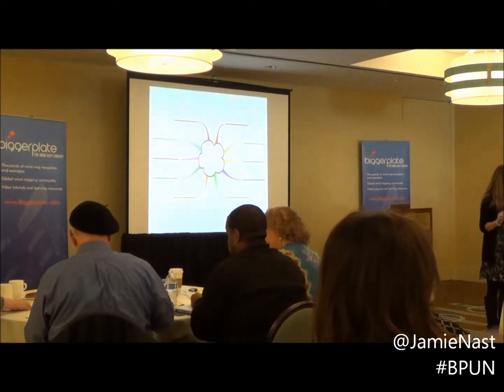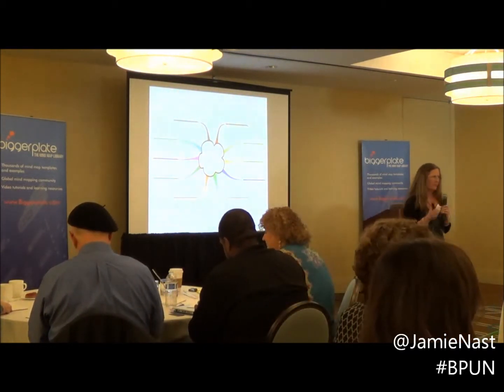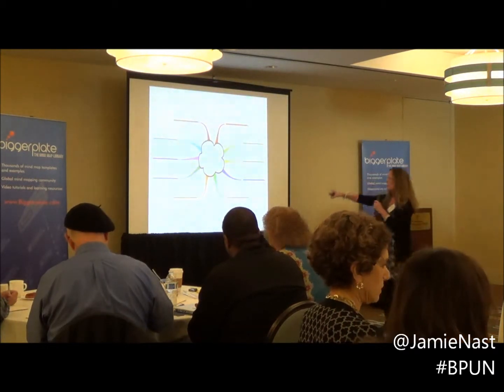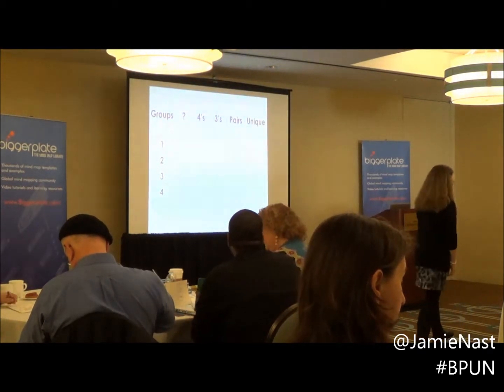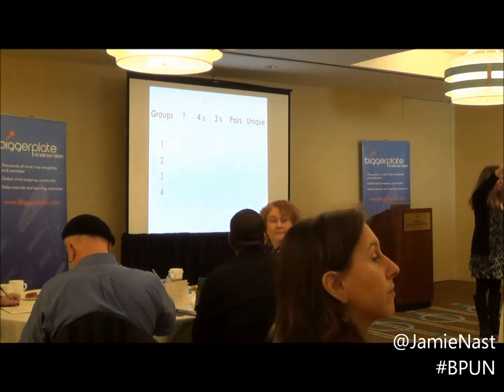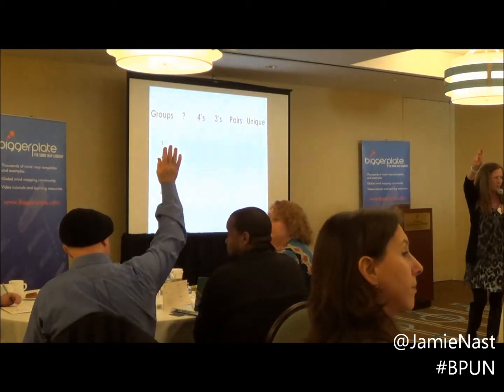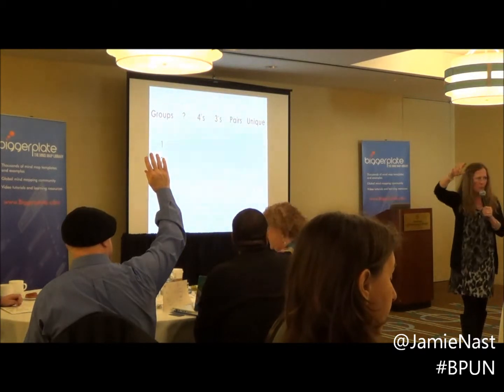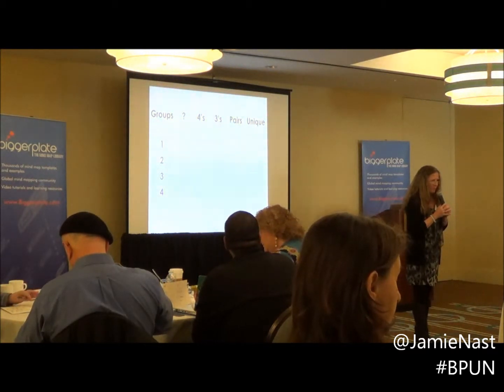Jamie Nast at Biggerplate Unplugged: Mind maps and associative thinking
Mind map expert and author Jamie Nast takes Biggerplate Unplugged attendees through a fantastic interactive exercise to illustrate the associative nature of our brains, and why mind maps help to represent these associations.
A great exercise for anyone running training workshops on mind mapping or creativity, Jamie gets the room talking, and thinking, in this wonderful start to the day in San Francisco!